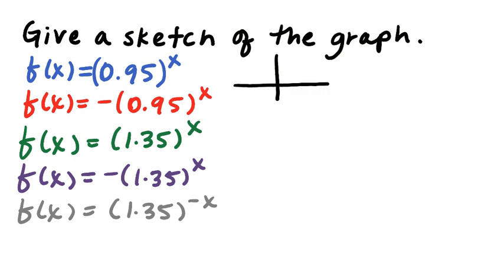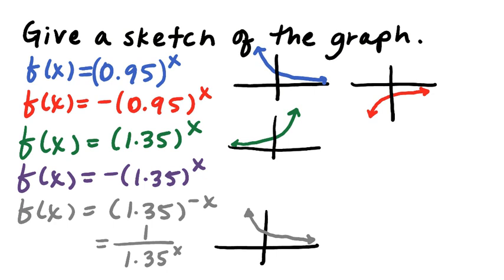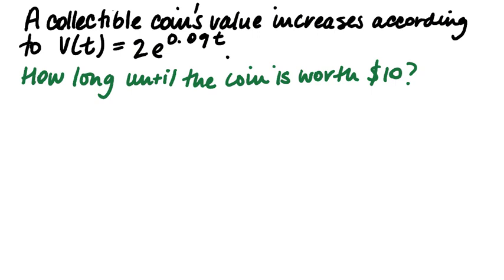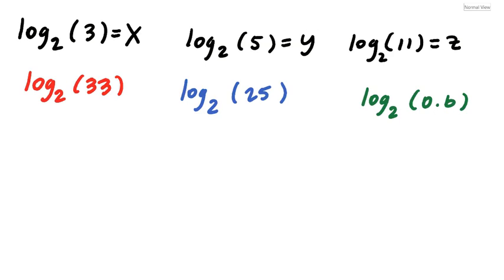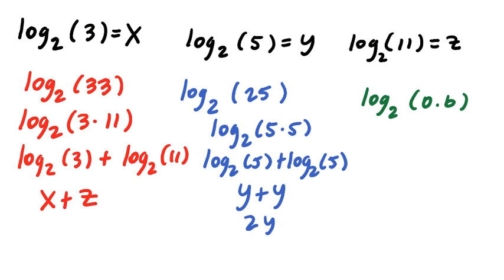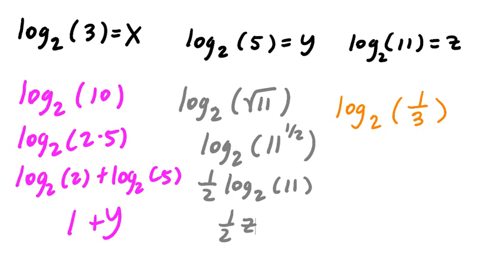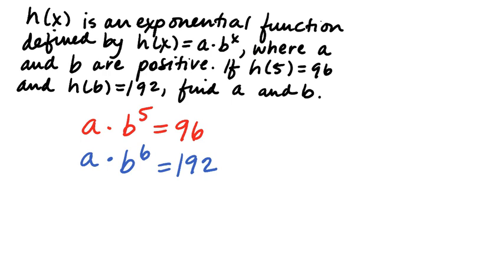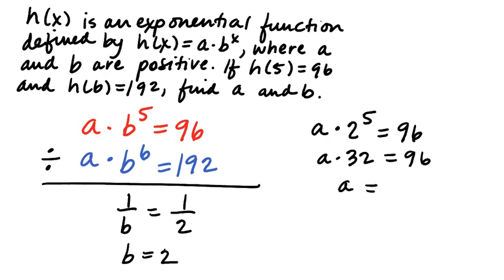College Algebra Unit 10 Practice Problems